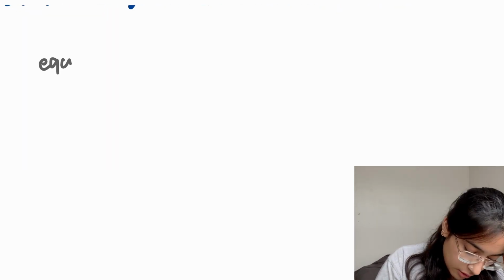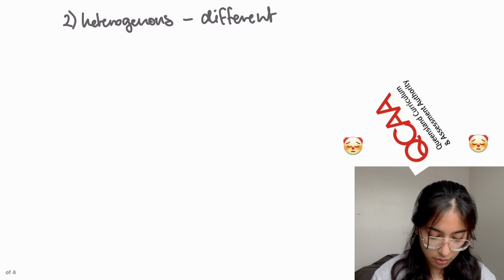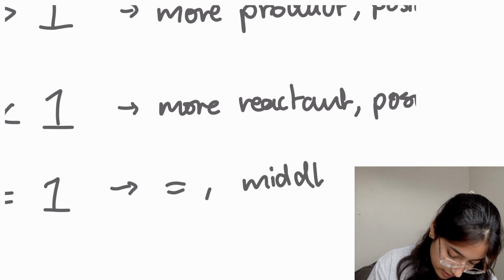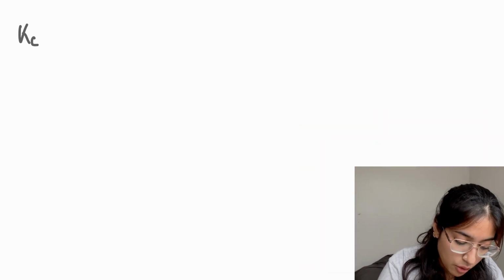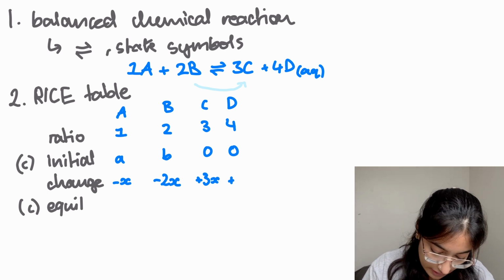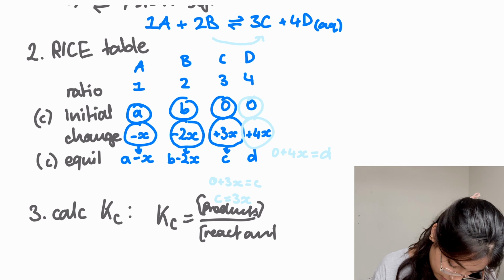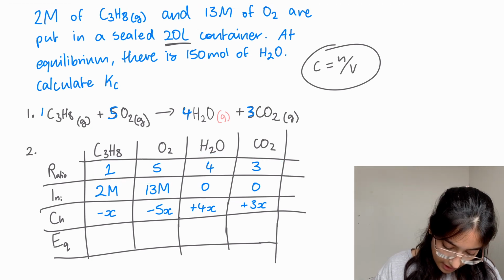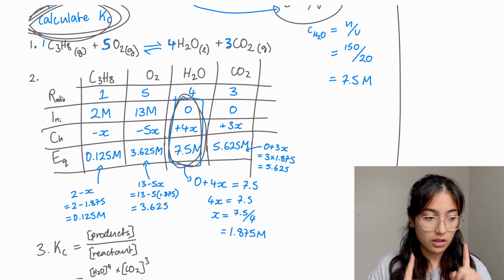EQUILIBRIUM CONSTANTS (Kc) for ATAR students | QCE Chemistry Unit 3 T1: Chem Equilibrium Systems #3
Finally understand Chemical Equilibrium with our videos tailored for ATAR students in QCE Chemistry Unit 3 (Topic 1: Chemical Equilibrium Systems). This video is part of our series covering all syllabus objectives, providing a deep dive into every. single. topic.

These are the objectives covered in this tutorial:

EQUILIBRIUM CONSTANTS (Kc) objectives
0:15 understand that equilibrium law expressions can be written for homogeneous and heterogeneous systems and that the equilibrium constant (Kc), at any given temperature, indicates the relationship between product and reactant concentrations at equilibrium
4:30 deduce the equilibrium law expression from the equation for a homogeneous reaction and use equilibrium constants (Kc), to predict qualitatively, the relative amounts of reactants and products (equilibrium position)
6:20  deduce the extent of a reaction from the magnitude of the equilibrium constant
10:56 use appropriate mathematical representation to solve problems, including calculating equilibrium constants and the concentration of reactants and products
19:50 Kc rice table practice question

Unlock your full potential: enhance your learning experience with our QCE activATAR guides or subscription. Crafted to be your go-to resource, it complements your understanding of the entire QCE syllabus. 🚀 Skyrocket your ATAR with our clear dot-point explanations, explained calculation questions, and hand-drawn illustrations

For only 50 cents a day, you can get membership to activATAR: a brand new frontier in ATAR optimisation. You get 24/7 online access to ALL of our curriculum content, including everything mentioned above, as well question banks with thousands of questions and detailed answer explanations and feedback

In the rest of this topic, we'll unravel the conceptual framework of Chemical Equilibrium, explore equilibrium constants, dissect Le Chatelier's Principle, conquer acids and bases, and tackle practical applications through relevant calculations.